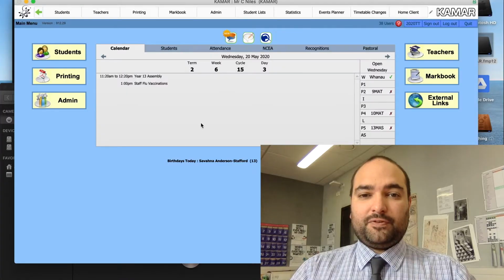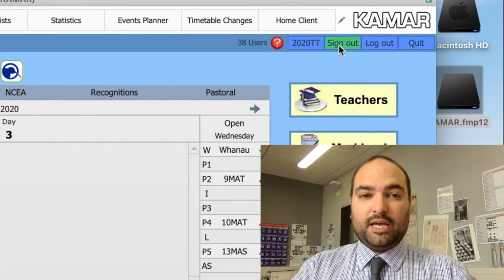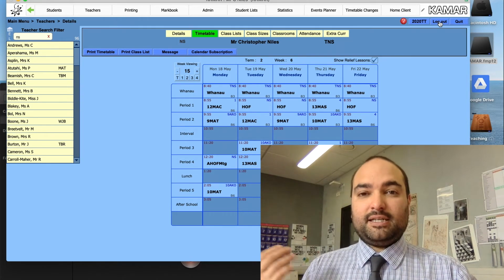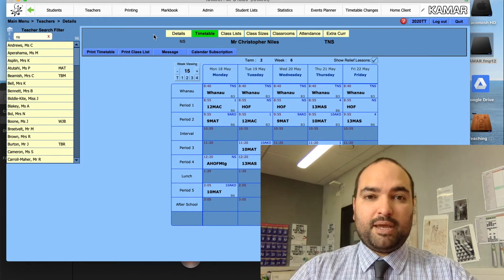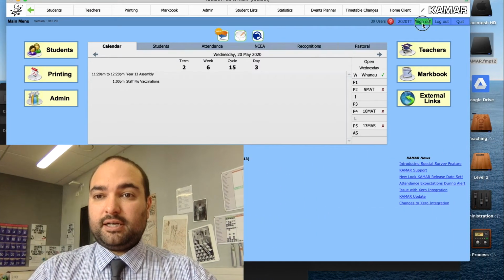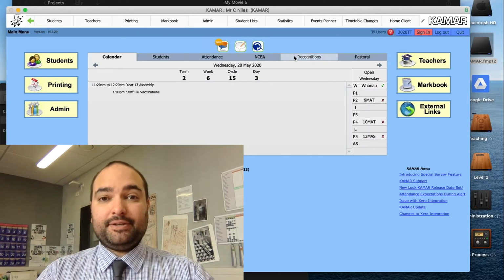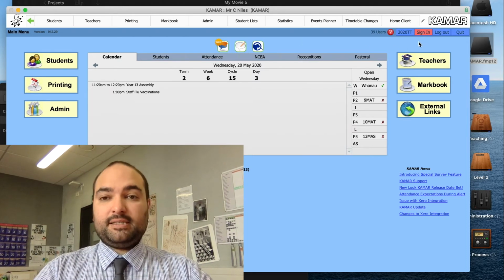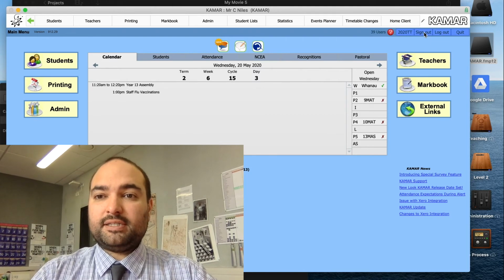KAMAR Sign in and Sign Out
This is a brief tutorial showing teachers how to use KAMAR to sign in and out of school.